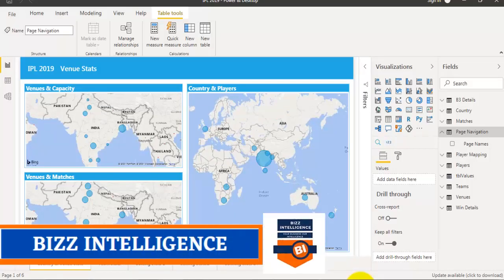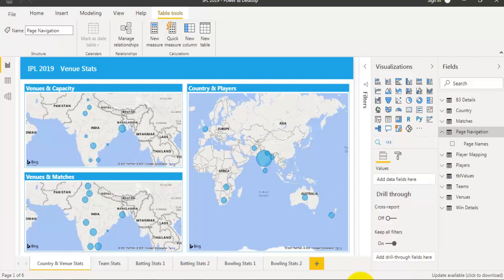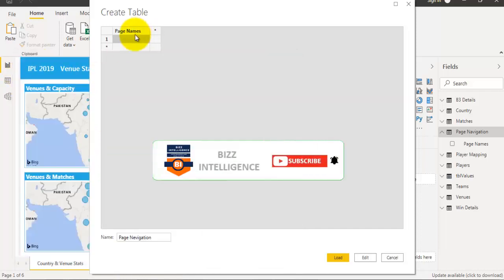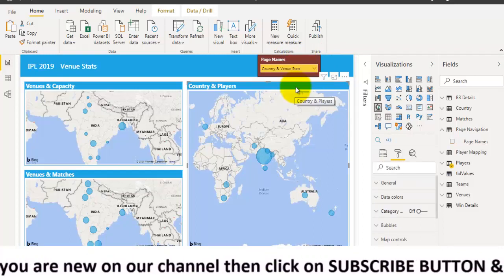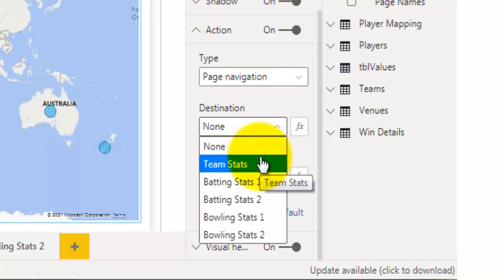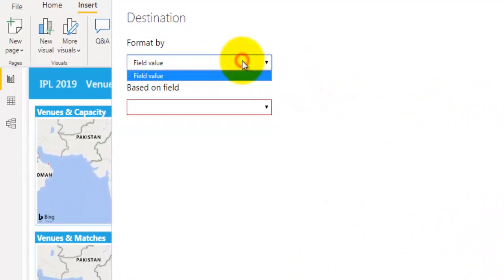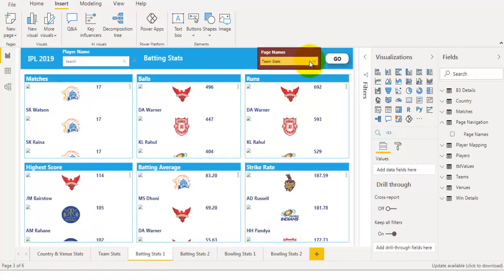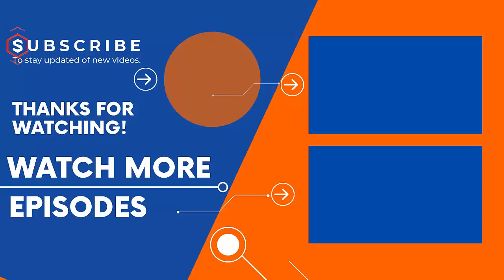Dynamic Page Navigation in Power BI| How to Create Page Navigation in Power BI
In this video we will take a look at how to create Dynamic page navigation in Power BI. I will show you how to create page navigation in power bi using buttons which will help you make page navigation even easy and user friendly. Tired of having a ton of buttons to accommodate page navigation within your Power BI report? Conditional navigation is an INSANE AMAZING way to reduce visuals on the report and provide a clean way to navigate your report.